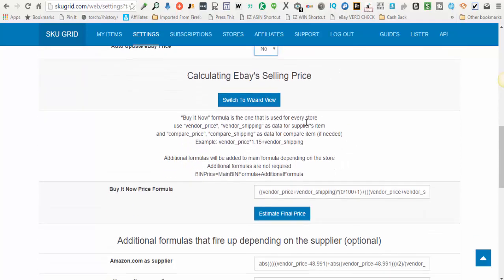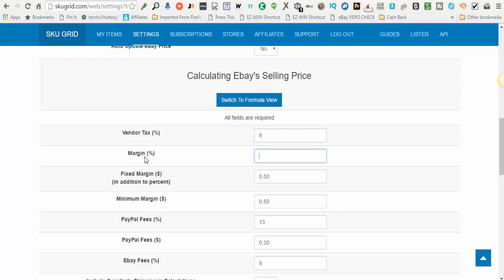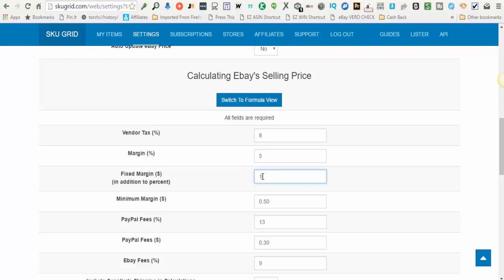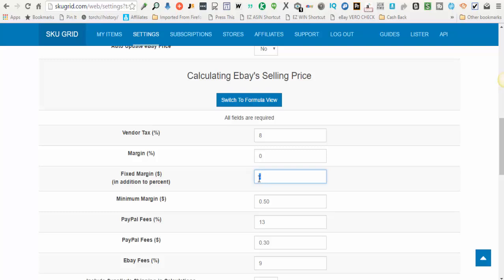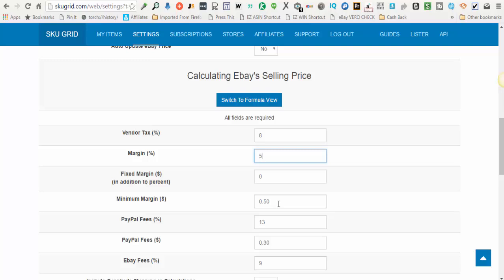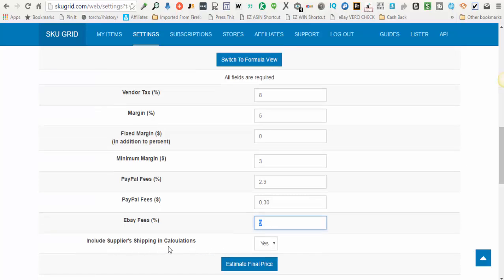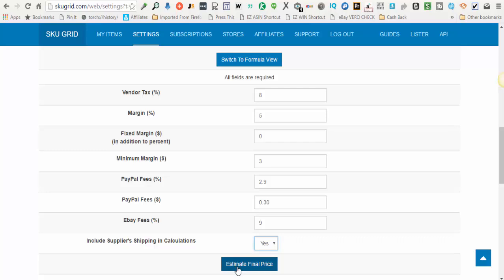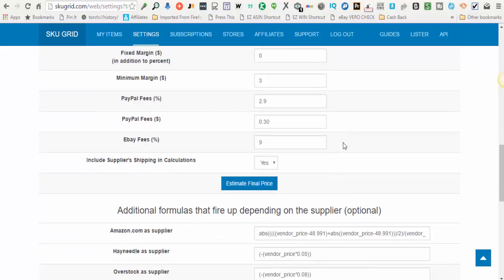How to Setup Skugrid - Sku Grid eBay Settings | Calculating Your eBay Selling Price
In this video, I go over How to Setup Skugrid - Sku Grid eBay Settings | Calculating Your eBay Selling Price.  Just click on Settings...eBay...Pick the Button for the country's platform that you are selling on (US/UK). Scroll down to find the Calculating eBay Selling Price section...and click on the Switch to Wizard View button.  You NOT NEED to type a long, complex formula. It will be created by the values you enter into the wizard.  Set the following options:

Vendor Tax % - Amount you want to account for in your pricing for the likelihood that you will have to pay sales tax.  Sales tax varies between 5-9% so pick a number in between or leave it blank or at 0 to not use this option.

Margin % - This is the profit margin % that you want to bring home. This can be filled in or left blank if you're only going to work in dollar amounts for the fixed margin below.

Fixed Margin $ - This is the dollar amount in addition to the margin % that you would like to bring home as profit. This can also be left blank if you are only working with profit margin percentages and not dollar amounts or even a negative number, if that's what you want.

Minimum Margin $ - Lowest Amount you want to bring home for profit in the event that a cheaper item sells that would otherwise keep you from making your profit margin %.

eBay Fees % = Either 9 or 10. 9 if you have a store, and 10 if you do not have a store.

Include Supplier Shipping in Calculations = Y/N

Use the Estimate Final Price Option to make sure that your formula works correctly.

Incoming Search Terms: Sku Grid, Skugrid, How to Set Up Sku Grid, Sku Grid eBay Settings, Sku Grid Tutorial, Sku Grid Training, Sku Grid Review, Team Hydra Squad,  Skugrid, How to Setup Skugrid, eBay Repricer, Best eBay Repricer, Sku Grid Default Settings, Sku Grid Repricing Defaults, Calculating eBay Selling Price, Buy It Now Price Formula, Buy It Now Formula, Selling Price, Sku Grid Selling Price Wizard, Selling Price Wizard View, Sku Grid Wizard, Skugrid Wizard, Sku Grid Wizard View